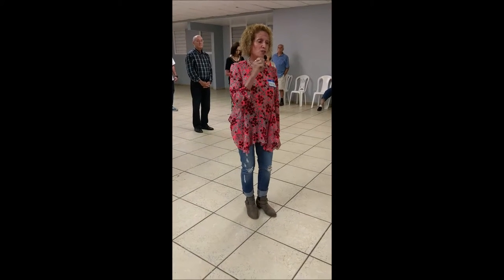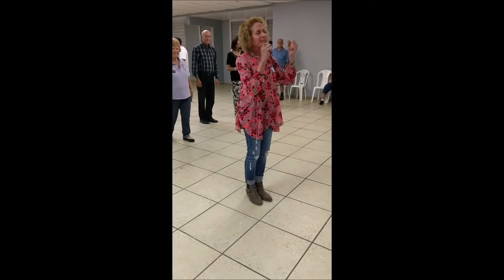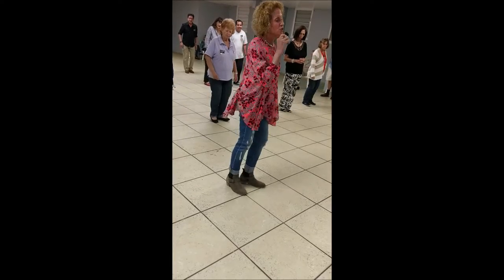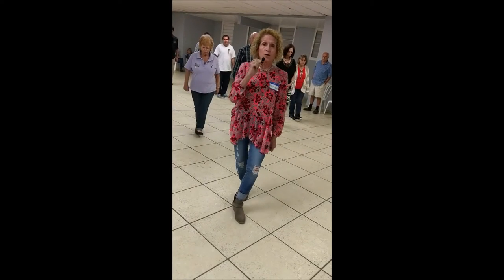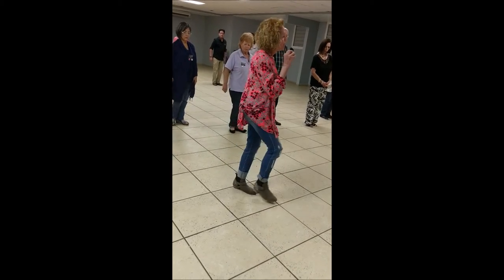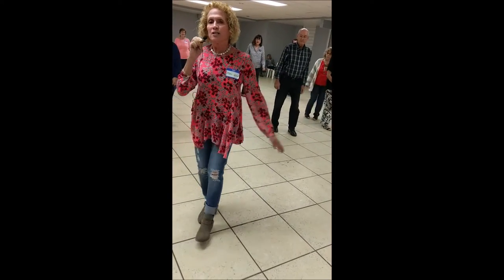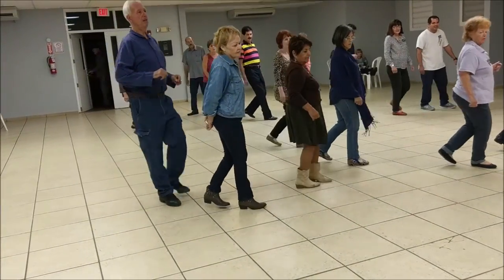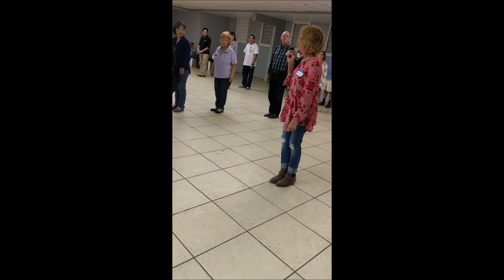cha cha line dance class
Cha Cha Line Dance Class, San Juan Squares, January 30, 2017